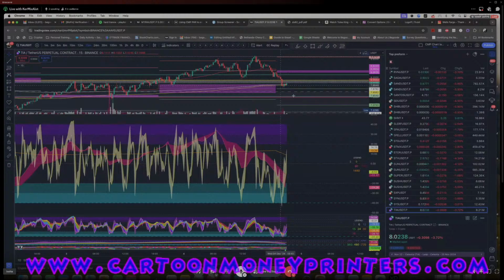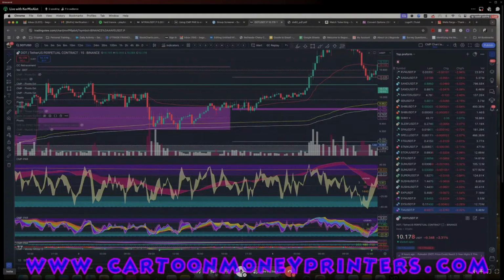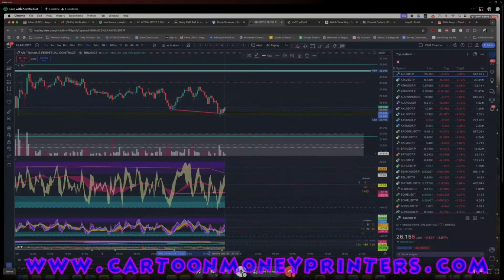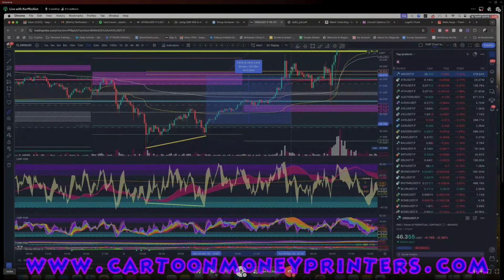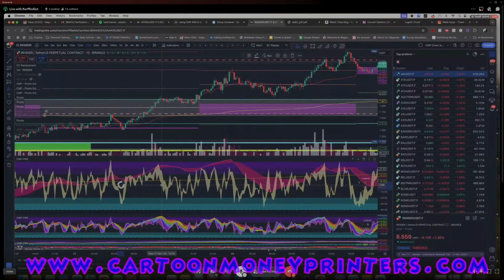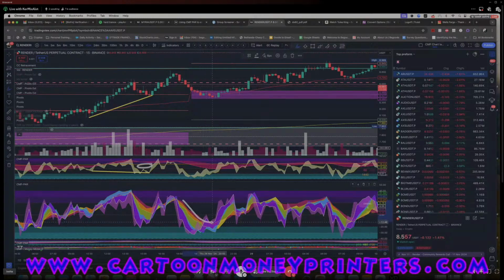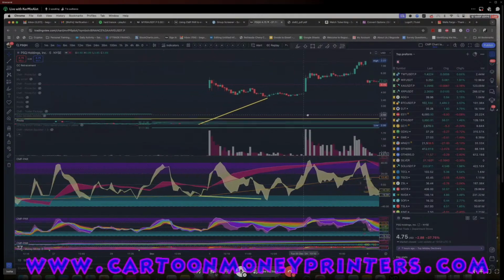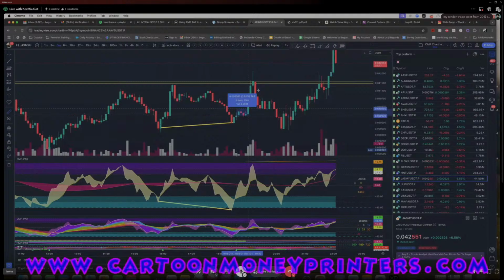Live with KerMixAlot 12/4/2024 ---Finding Hidden Divergences using PAR---